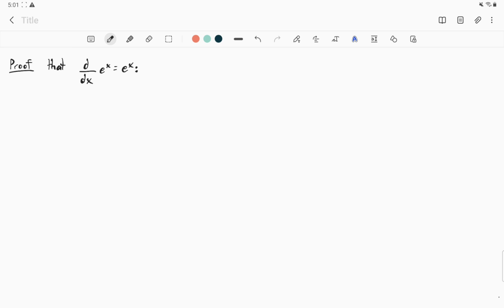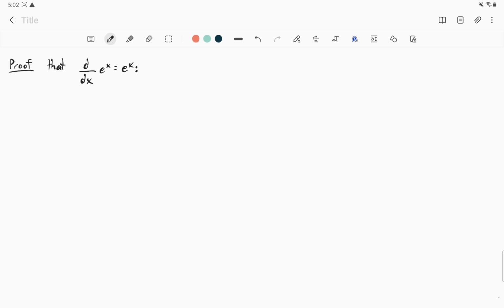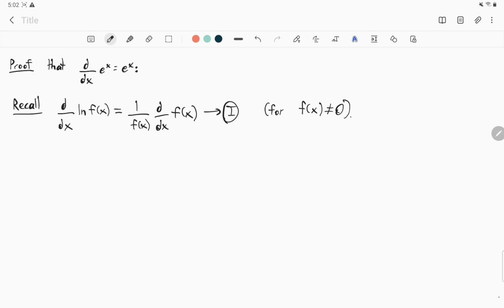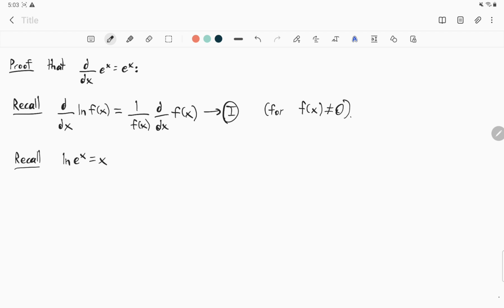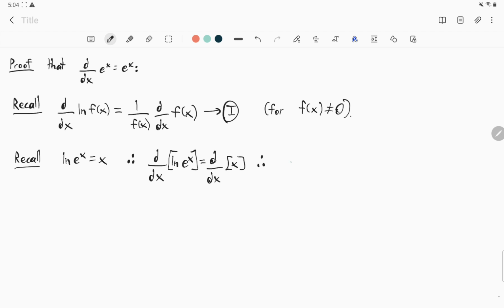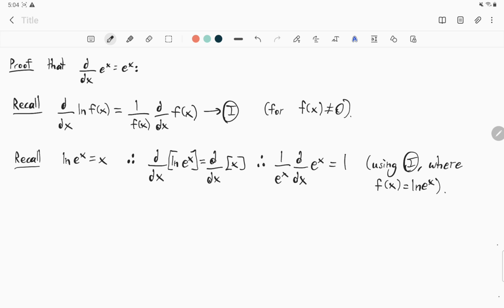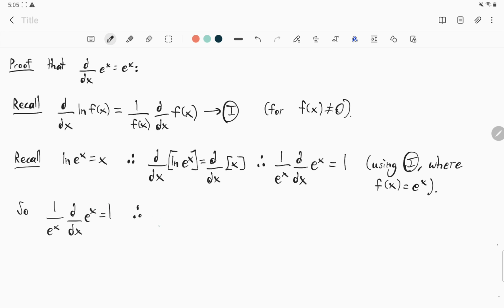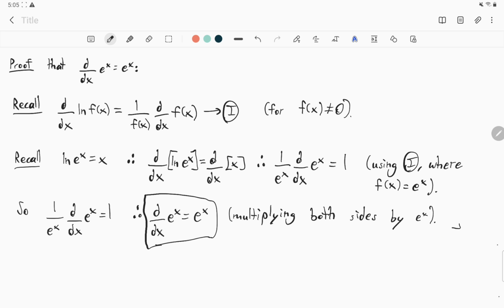Derivative of an exponential function.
This video explains why the derivative of the exponential function is just the exponential function!